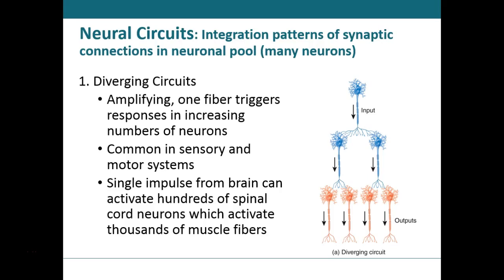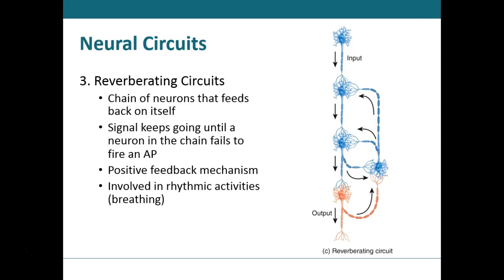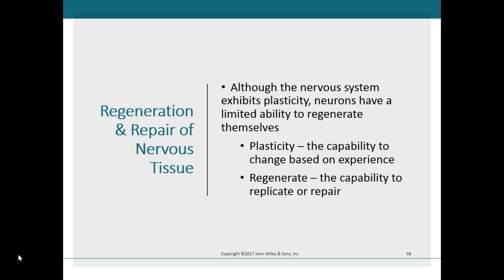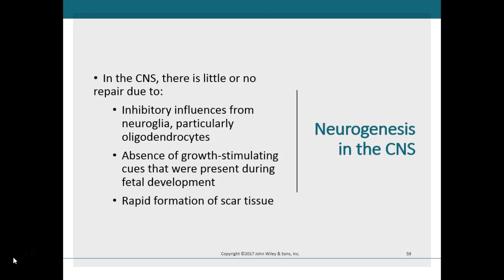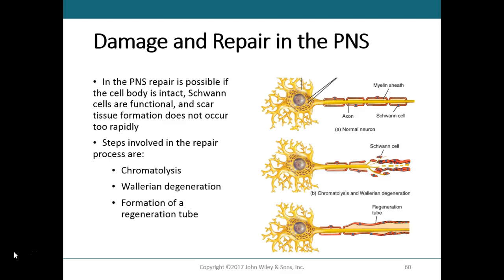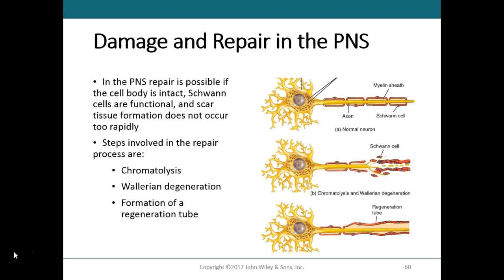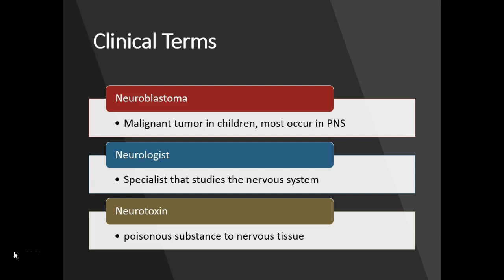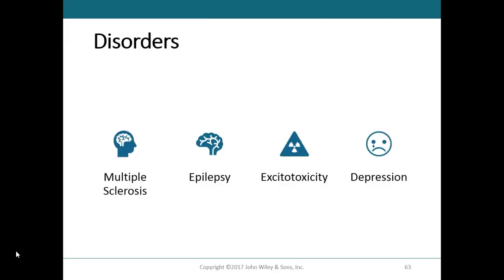9. Neural Circuits, Regeneration, Disorders